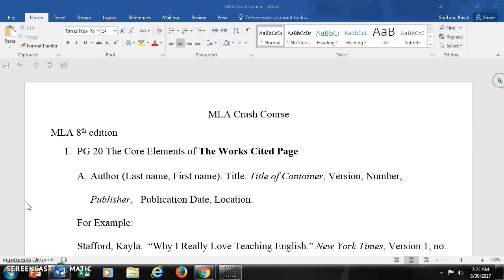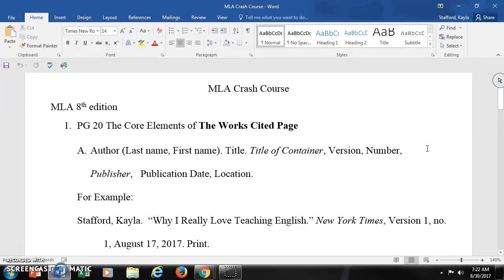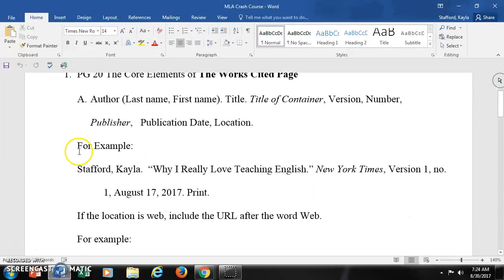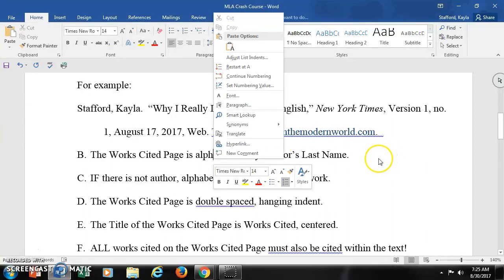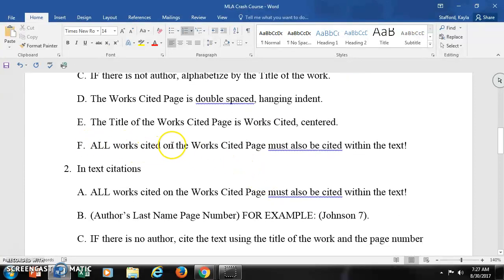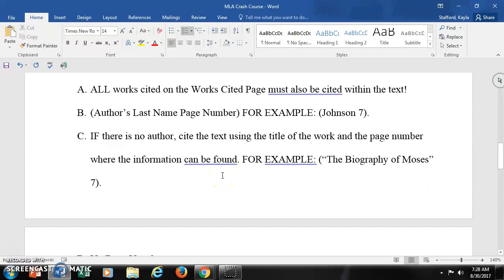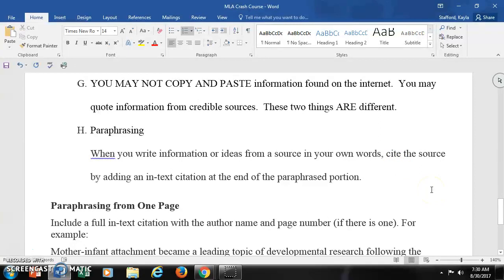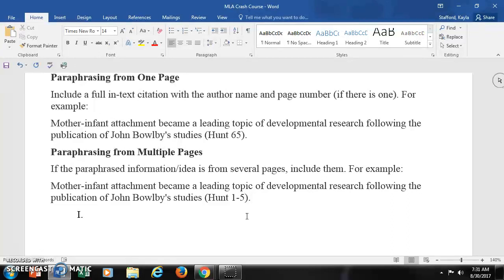Eng 100 MLA 8th Crash Course Part 1